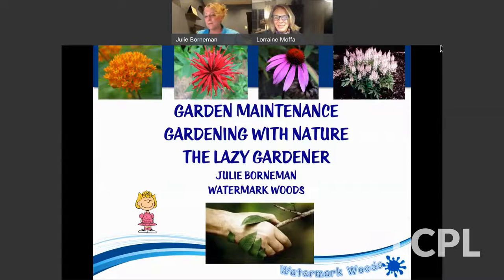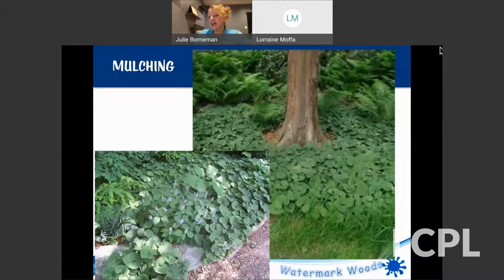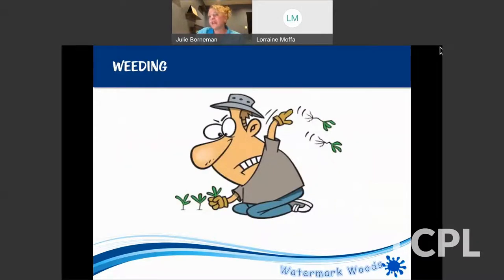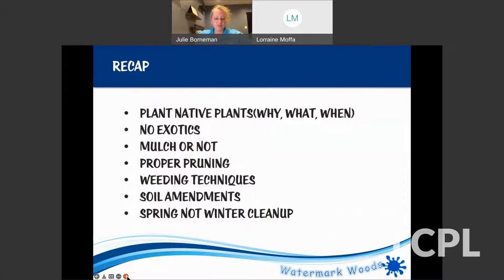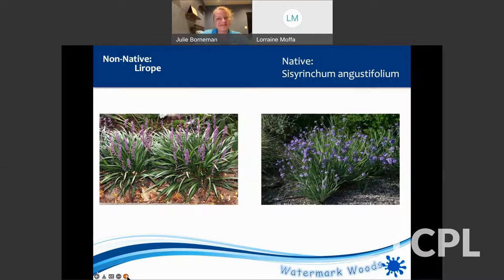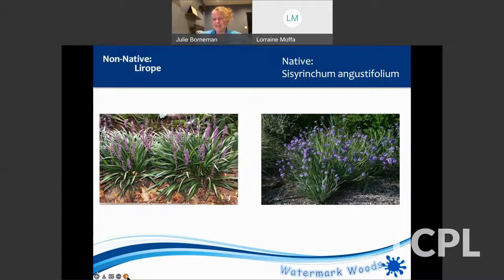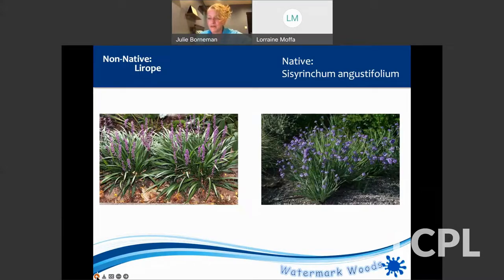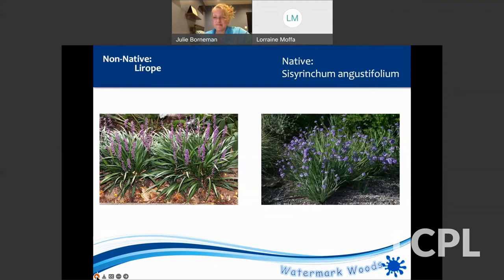Strategies for Maintaining Native Plants in Your Yard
Certified horticulturist Julie Borneman provides insider information on maintaining native plants in your yard, whether you care for acres or a few pots. The owner of Watermark Woods Native Plants and board president of Loudoun Wildlife Conservancy is a lifelong learner who takes daily inspiration from nature, her customers and her peers.

This program was recorded on February 16, 2022.